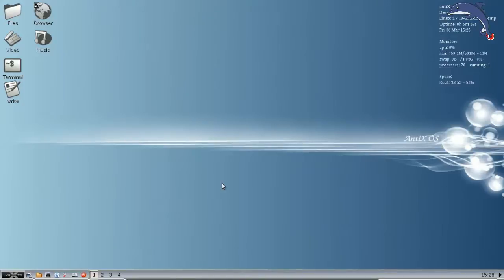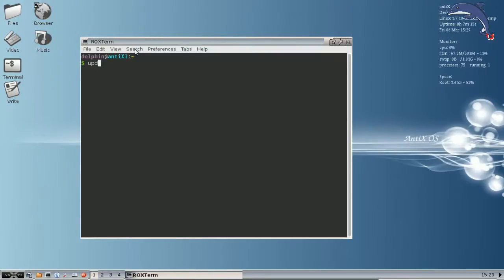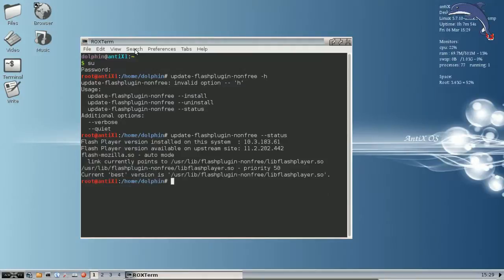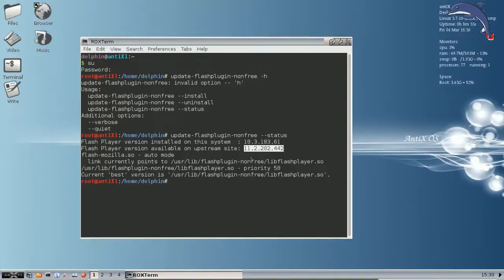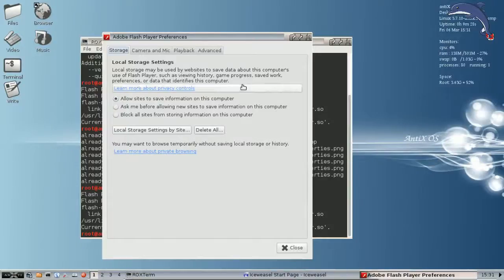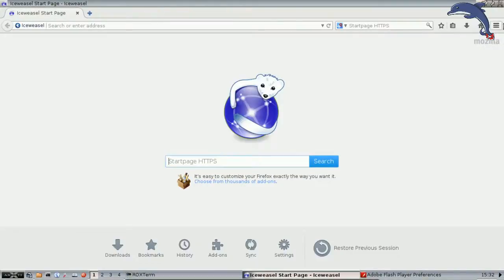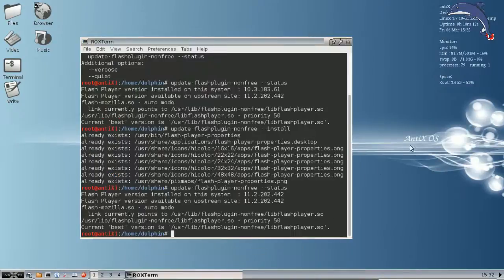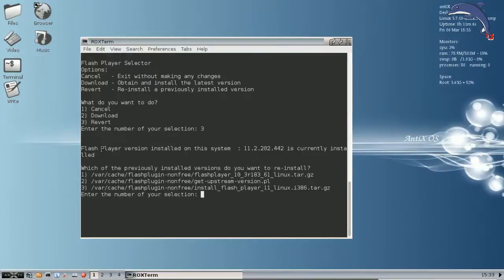AntiX (and Debian)- Update adobe Flash Player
How do you update adobe flash player under AntiX?  Here's how!

as root:  update-flashplugin-nonfree --install

Bonus:  How to revert to an earlier adobe Flash Player, just in case the current player isn't supported by your CPU.

as root:  flashplayer-selector.sh

and select the "revert" option.  You want the 10.3 version.

d.o.